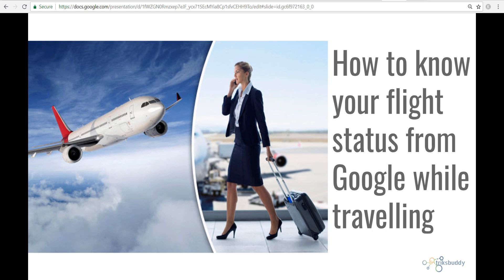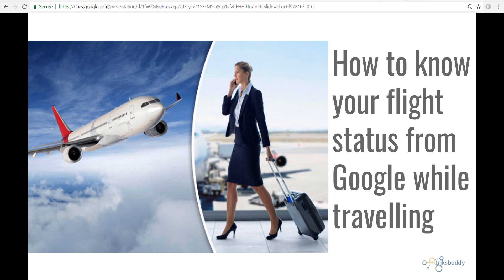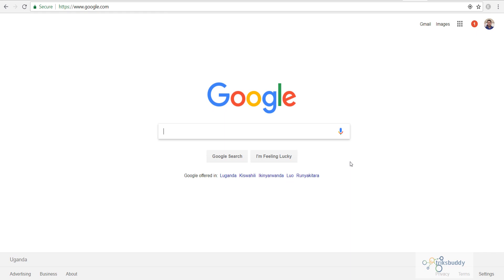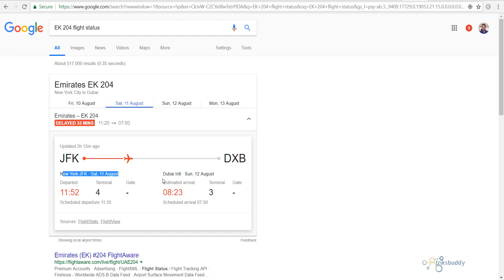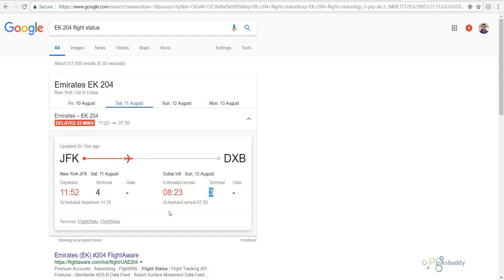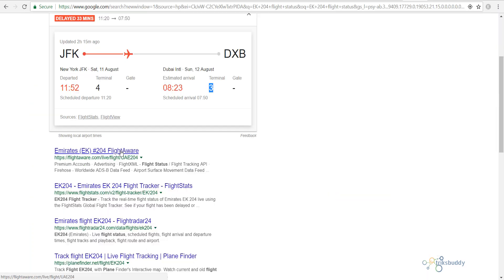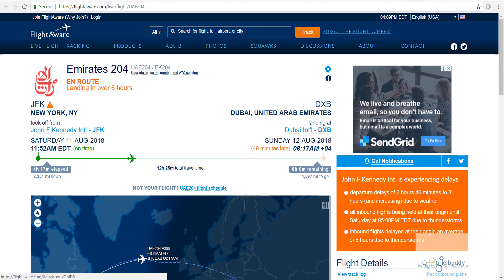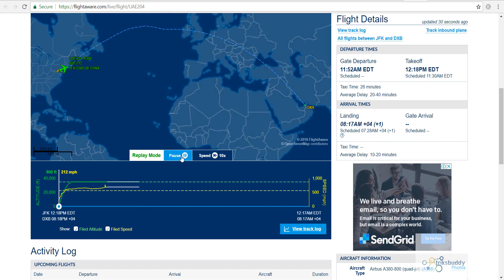How to Check Flight Status Online using Google Search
How To Check Flight Status Online of airlines? How to know your flight status from google while traveling? How do I check a flight status online? During travelling you check flight status online in google search.

In google search, write your flight number, then flight status, and press enter, or search button. I am searching for flight, E K 204 flight status.

As you can see here, the flight is delayed 33 minutes, from its schedule time. It is flying from New York, to Dubai. From New York, it took off 11 August, and it will land in dubai, on 12 August.

The flight departed at 11:52 am, from terminal 4, which will arrive to dubai, at 8:23 am, and will park at terminal 3, in dubai international airport. It also shows current position of aircraft, in a line graph between two airport.

This is how, google is showing flight status, in brief. However, if you are interested, for more details information, you can also check, www. flight aware.com, which is also showing down in search result.

Click on the link, and wait for loading the site.
Yep. It has been loaded, the flight information. Similar to google, it is showing, that the flight is going from, New York, to Dubai.

It took off from, Jhon F. Kennedy International Airport, at 11 august 11:52 am, and will arrive at, Dubai International Airport, at 12 august 8:17 am.

Down in the map, it is showing the route of the flight, and current location of aircraft within the route.

You can get reply button in the bottom of map. If you click in replay button, it will show how aircraft came to current location from the base.

There are more information showing in this page, which can help you. You can also find out, upcoming flight schedules, and aircraft information.

Please watch till the end of the video, I hope you will enjoy it.

Write us in comment how helpful this video for you.

If you have any question, regarding the video, Please write us through comments.

Please join in our community through subscription of channel and subscription of video notification.

In triksbuddy channel, you will get different interesting tech stuffs that will help you enrich your technology knowledge.